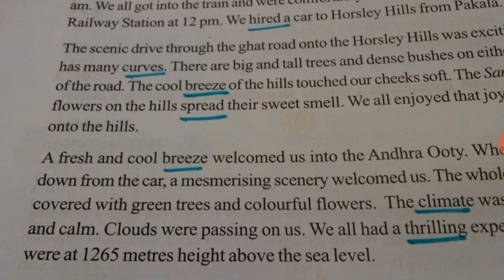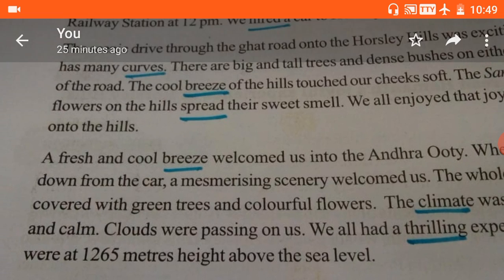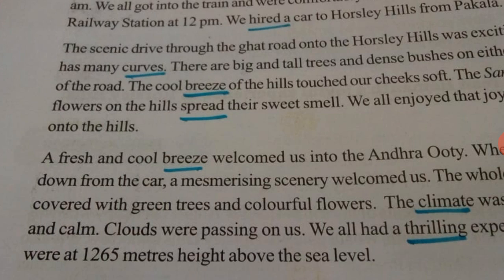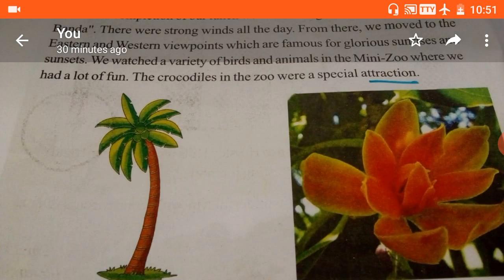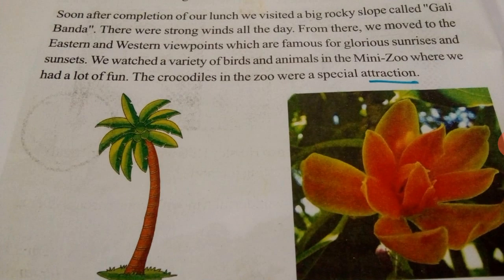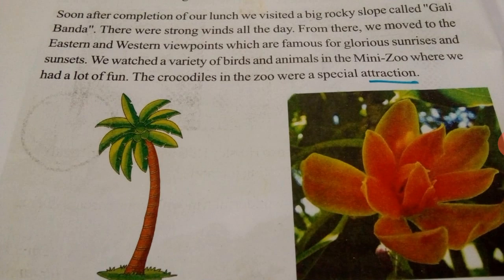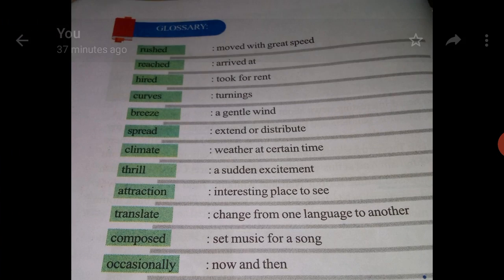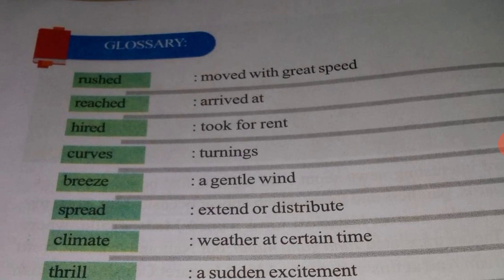the trip of memories